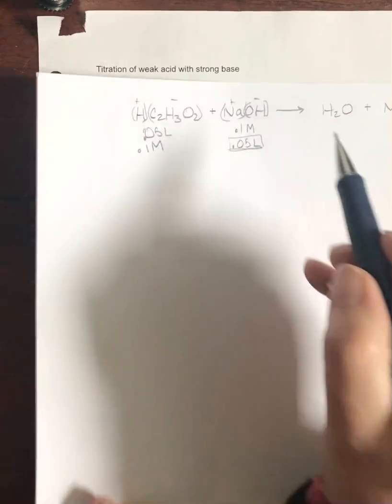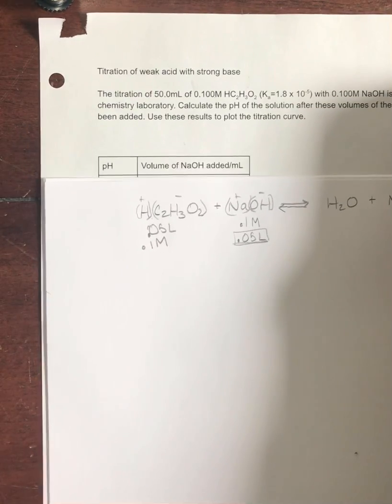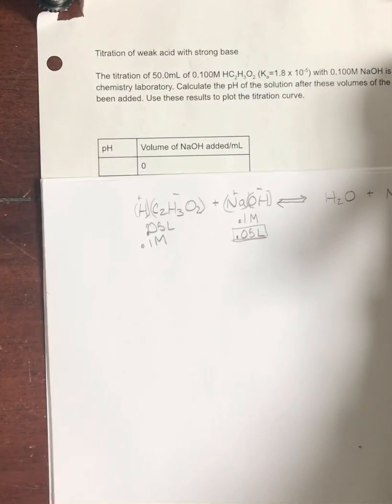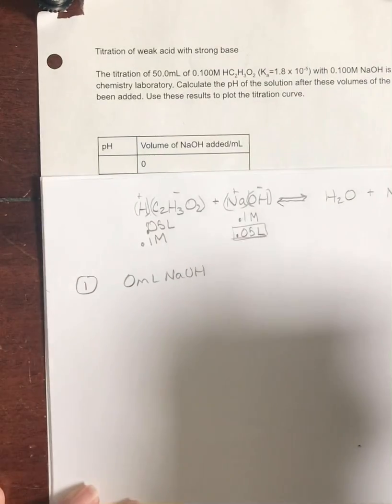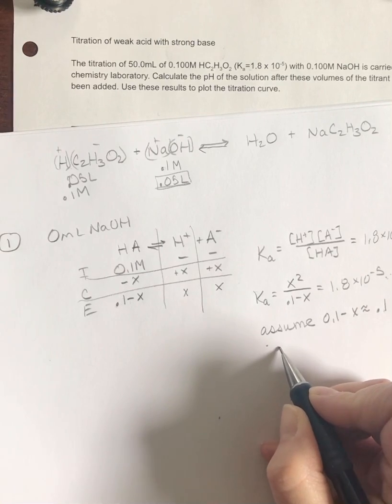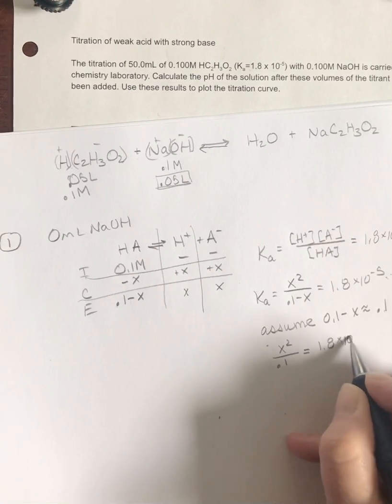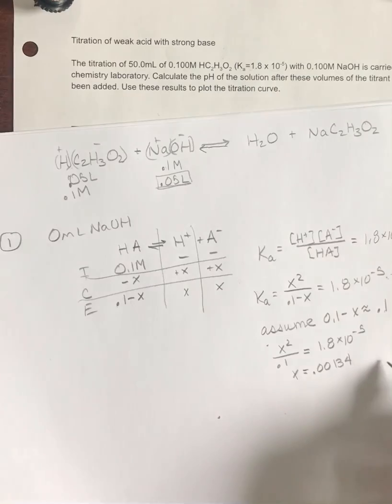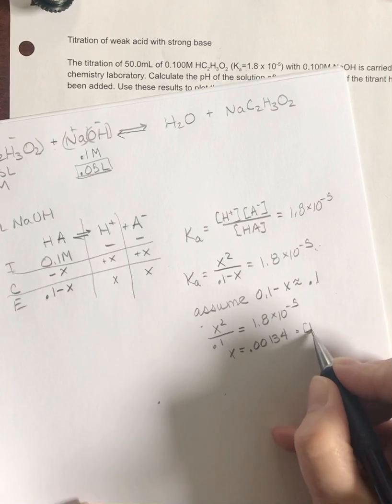Weak acid/strong base titration